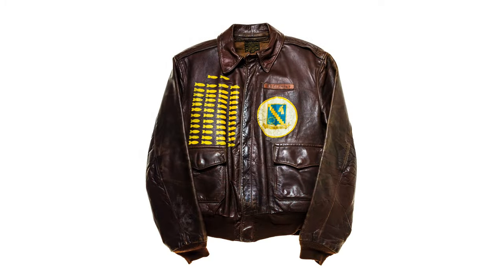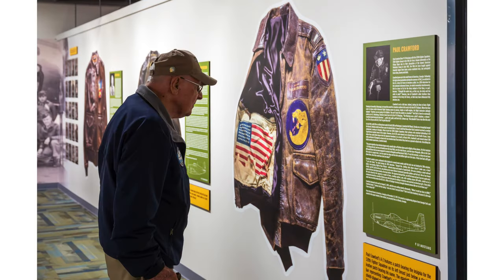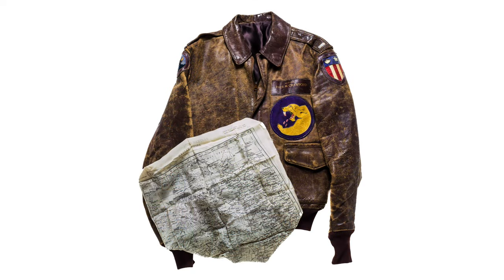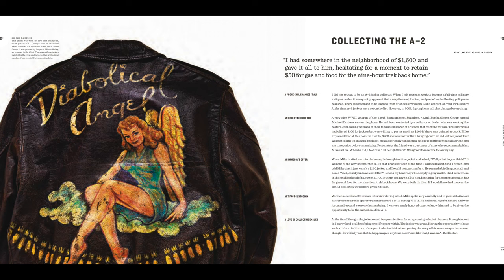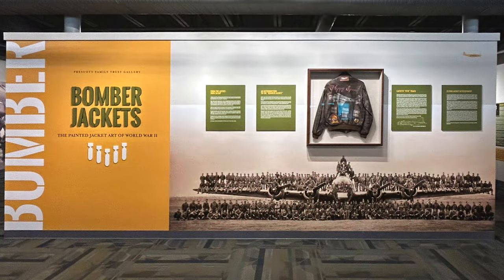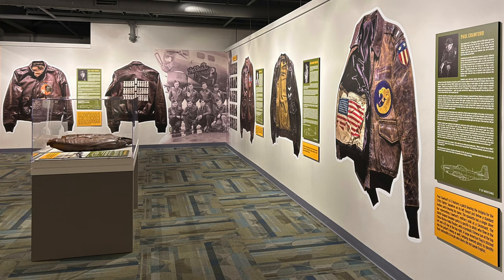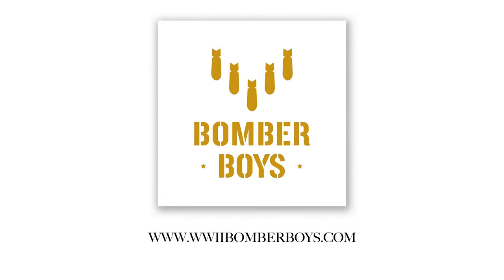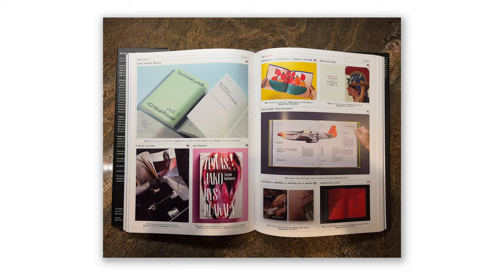Photographer John Slemp Discusses His "Bomber Boys - WWII Flight Jacket Art" Personal Project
John Slemp goes into detail about his personal photography project, "Bomber Boys - WWII Flight Jacket Art."

More about the project:

"Starting in 2014, I began photographing World War Two flight jackets, otherwise known as "bomber jackets." Initially fascinated just with the artwork, the stories of the owners began to emerge, and the jackets became an appropriate way to tell those stories. Over the course of these eight years, over 160 jackets have been photographed across the nation, and over 50 portraits of WWII veterans, Women Airforce Service Pilots (WASPS), and original "Rosie the Riveters" have been created.

Numerous museum's welcomed us into their halls, including the National Museum of the United States Air Force, the Smithsonian Air & Space Museum, The 390th Memorial Museum, the March Field Museum, the Planes of Fame Museum, the San Diego Air & Space Museum, the Indiana Military Museum, the Minnesota Historical Society, among others.

When possible, individuals were interviewed, and in many cases personal recollections were gathered from family members and other sources. Many of the stories have never been heard, or warrant retelling, and all are unique. Included in the mix are several Tuskegee Airmen portraits, and sixteen original women pilots who served with the WASP's, including several centenarians. Many have now passed away, along with their stories."

What is The Personal Photography Project?

Our site offers a unique way to find advertising and magazine photographers: through their personal work. Art Producers, Photo Editors, and other Creatives use our site for: assigning, concepting, stock research and even to see motion work (incl. gifs) by photographers.

to see all of our inspiring projects.